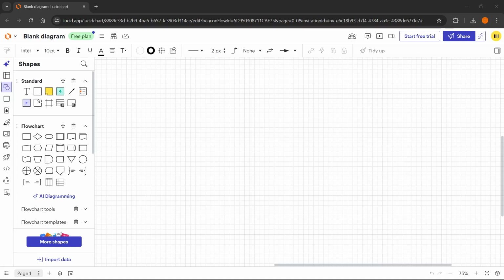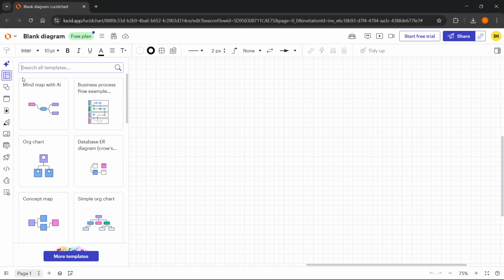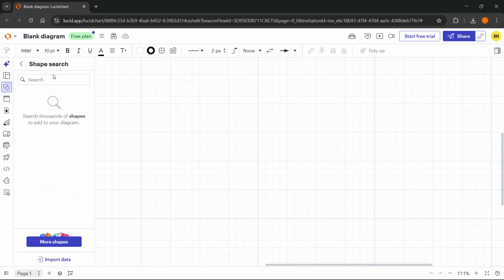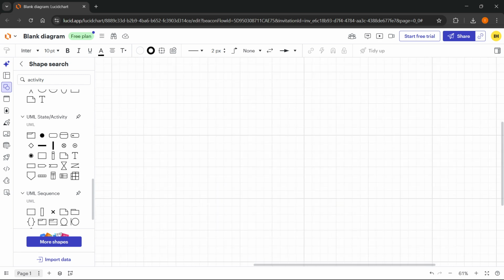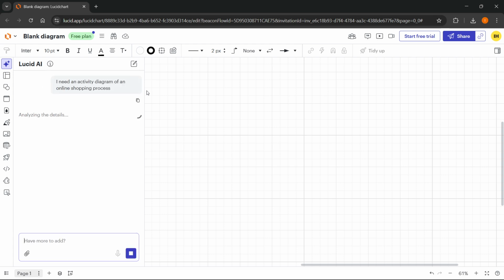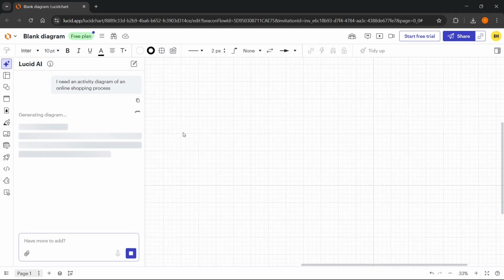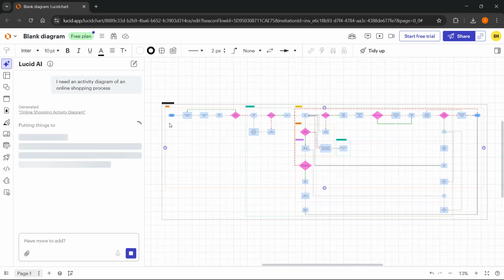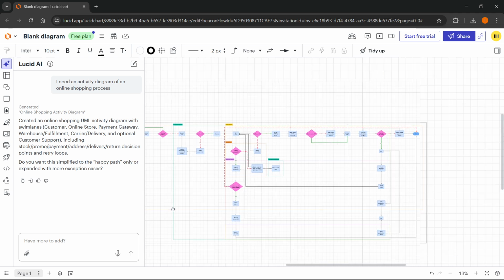How To DRAW Activity Diagram In Lucidchart (QUICK & EASY) 2026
In this video, I'll show you how to draw an activity diagram in lucidchart. This is a full guide on how to create clear and professional activity diagrams step by step in lucidchart in 2026. If you've been trying to design an activity diagram or improve your lucidchart diagramming skills, this is the video you need to watch.